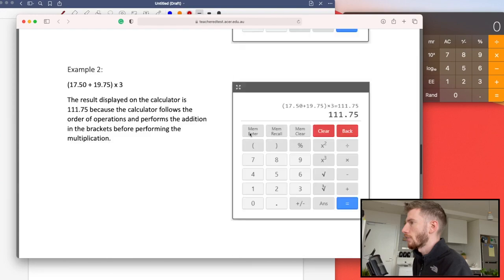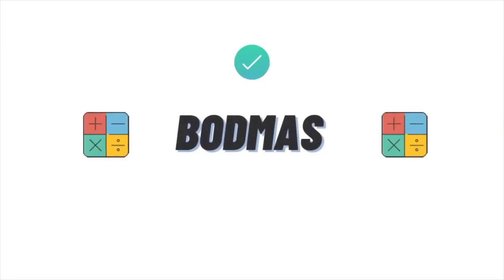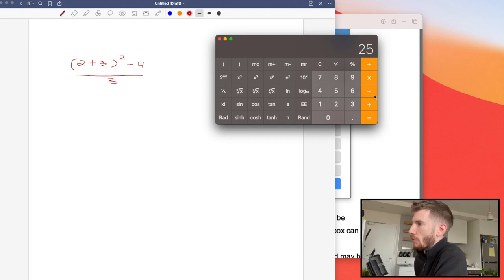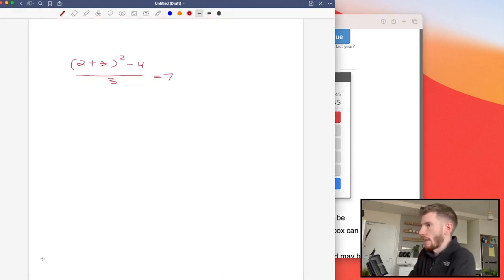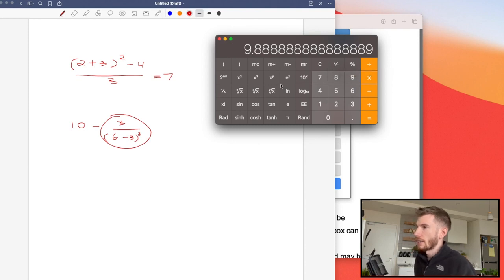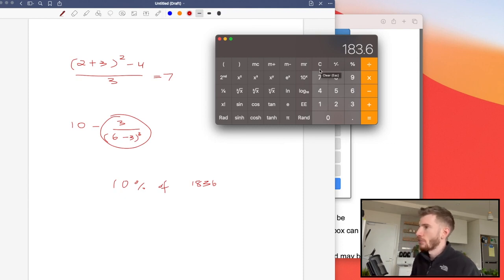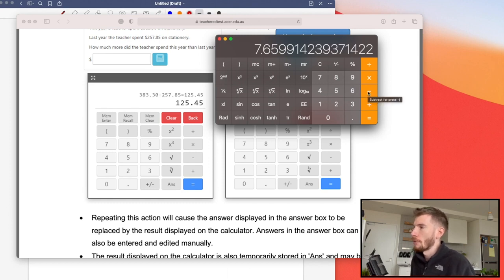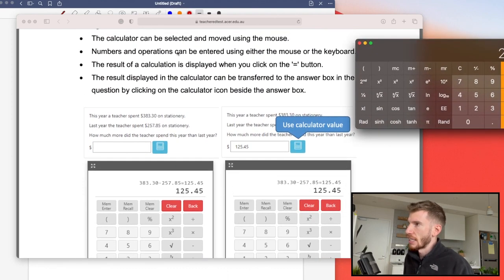5 LANTITE Calculator Tricks To SAVE TIME In Section 1 Of The Numeracy Test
Here are five tricks to help improve your use of the on screen calculator in the calculator allowed section of the numeracy test.

Hey, I'm Jesse, I'm a professional private tutor and founder of Simplified Study Tutoring. Since 2011, I've been helping students take a simpler approach to their studies and educating people in anything from science and maths to English and economics. I have helped LANTITE candidates in preparing for the test since 2018 with all going on to pass the test!

I'm also no stranger to ACER tests. I'm currently in the process of applying to med school and sat the GAMSAT (another ACER test) scoring in the 100th percentile out of 15000 candidates. You can check out more of that on my personal channel: